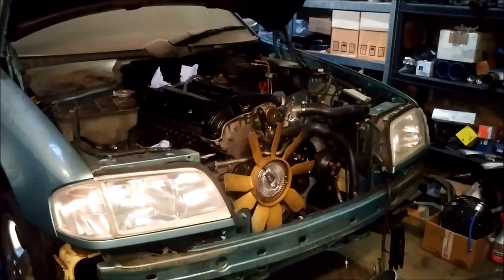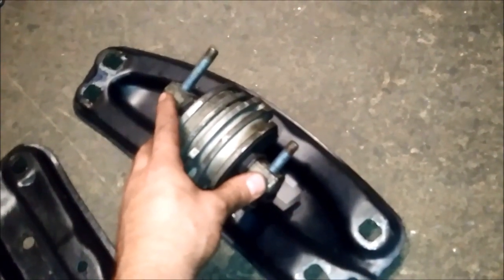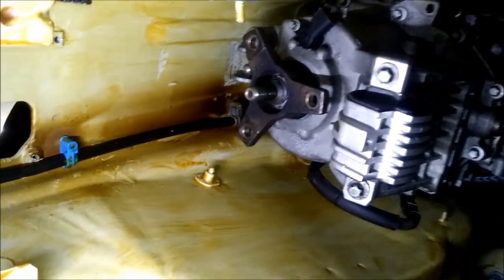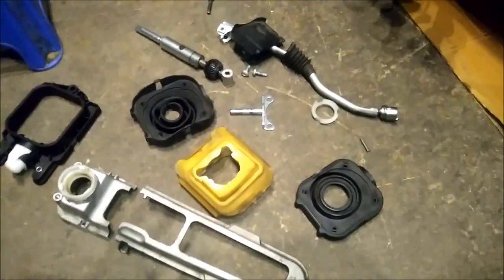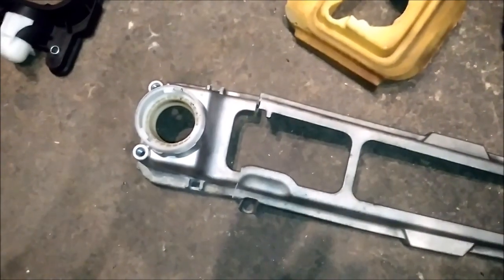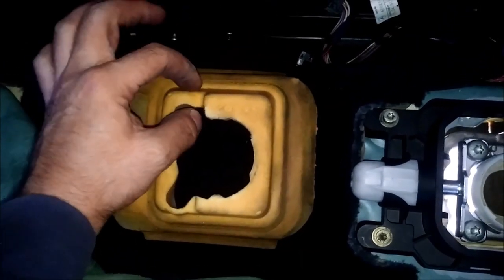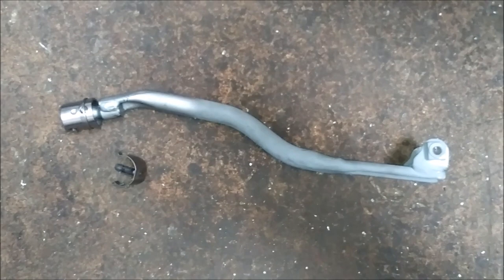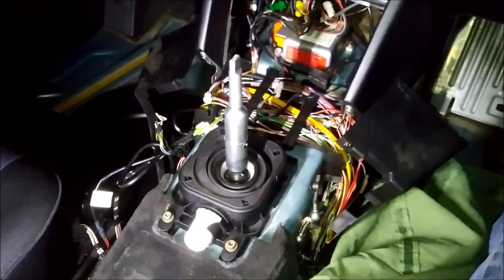How to fit a 6 speed manual gearbox into a Mercedes W202 | M104 turbo project gearbox and shifter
In this video you will see what modifications need to be made to the chassis of the W202 to fit the later 6 speed manual gearboxes from the W203 W211. In my case I am fitting a 716.654 into my W202 M104 turbo project.